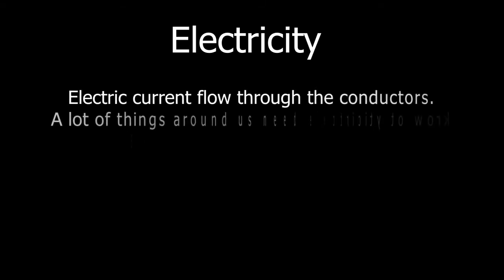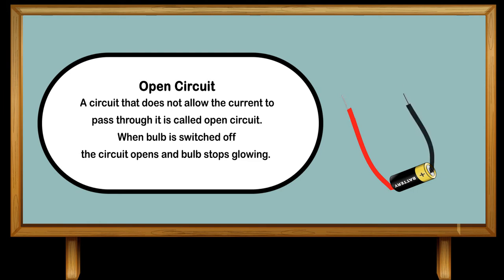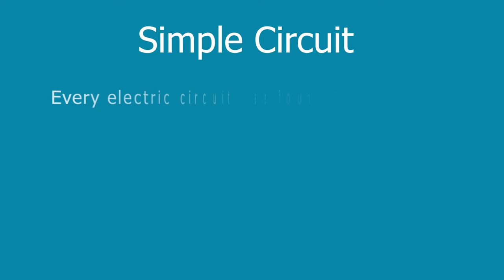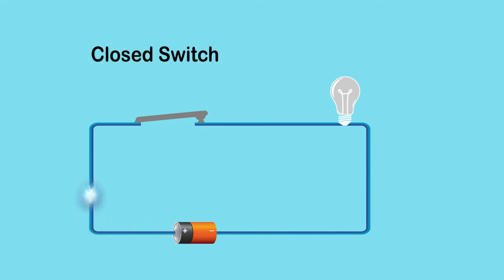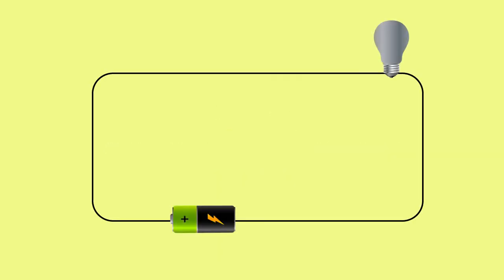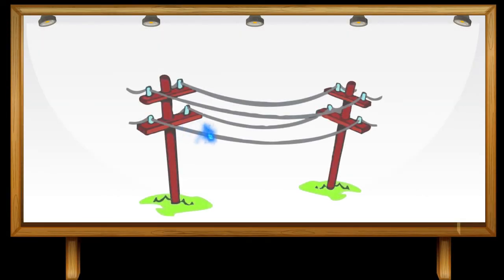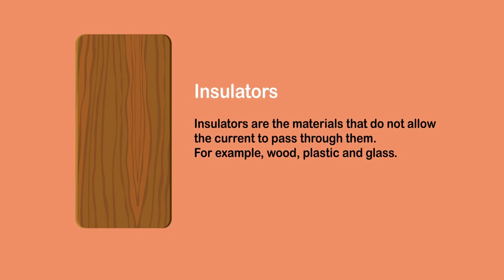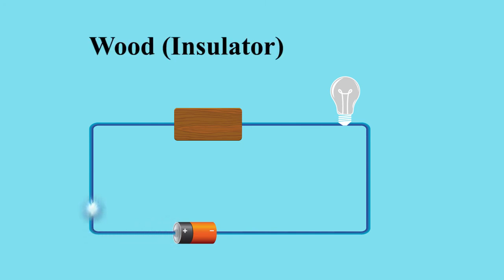Science | Class 4 | Chapter 7 | Electricity and Magnetism : Electricity | Qalum Guru